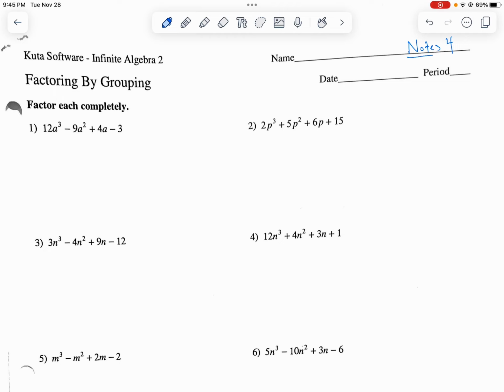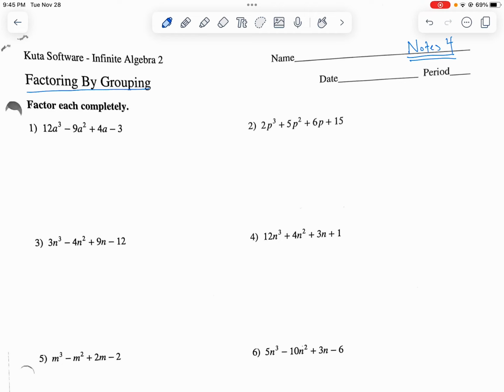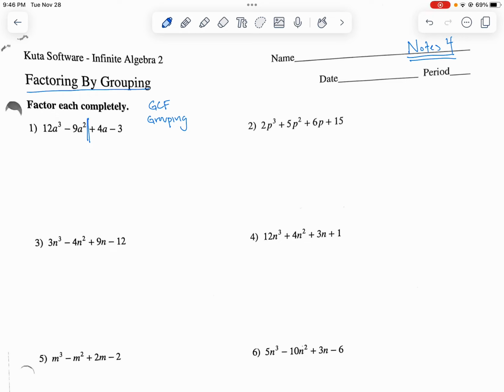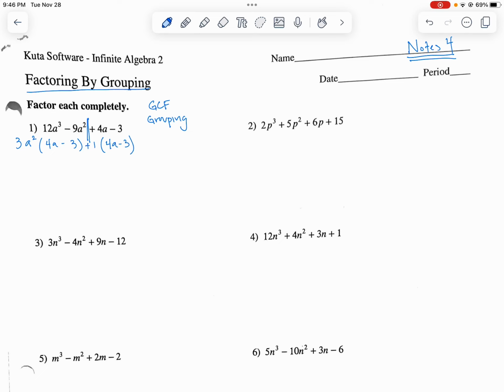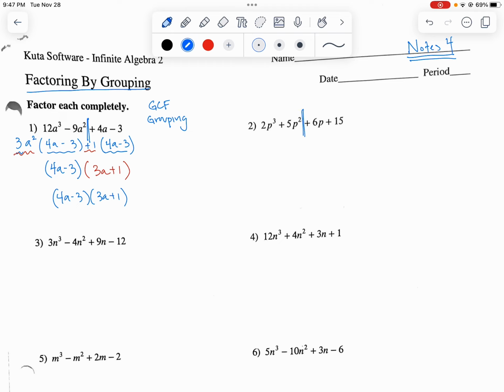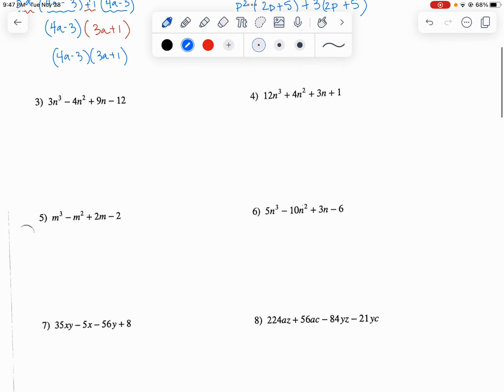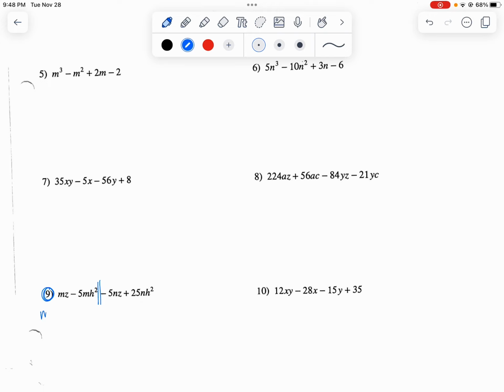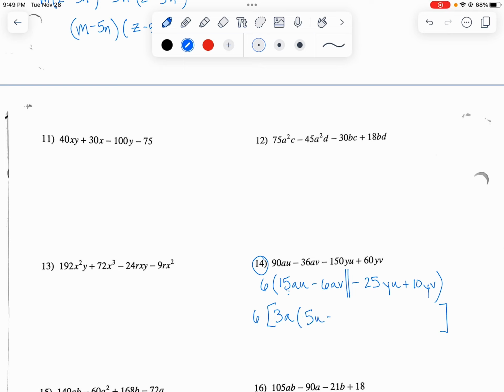Factor by grouping notes 4